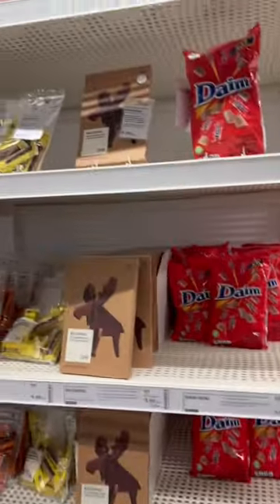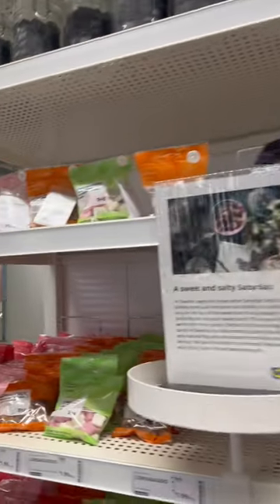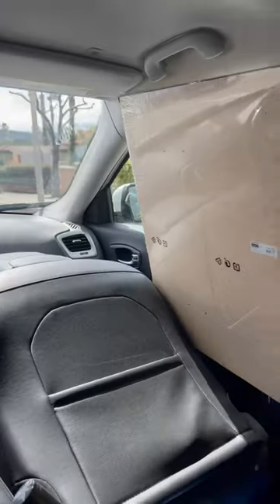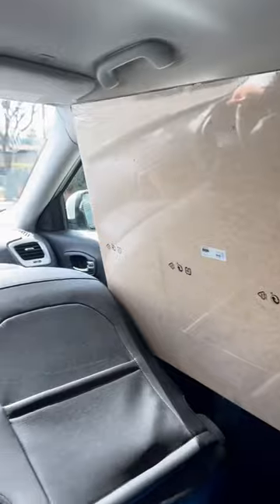Part 2- Trying Swedish Candy from IKEA